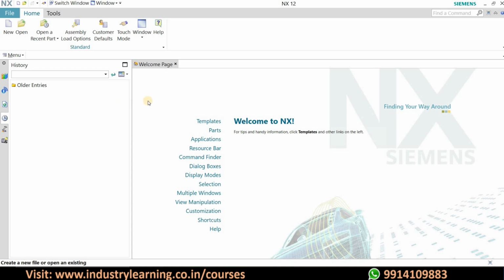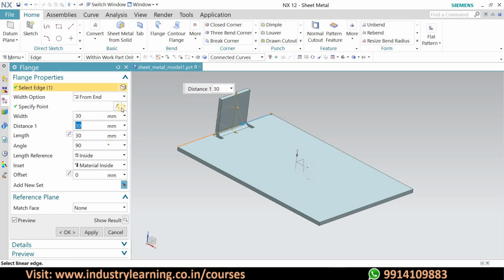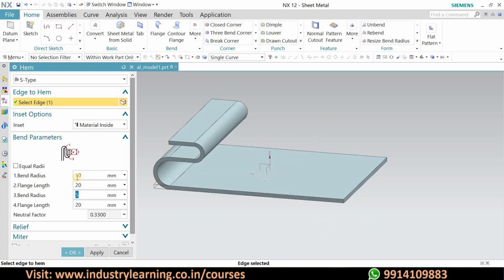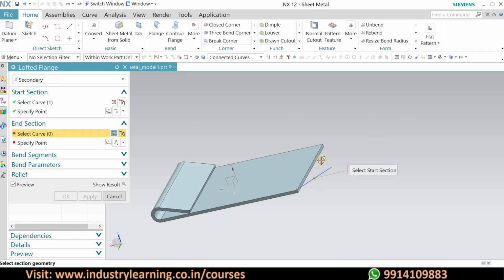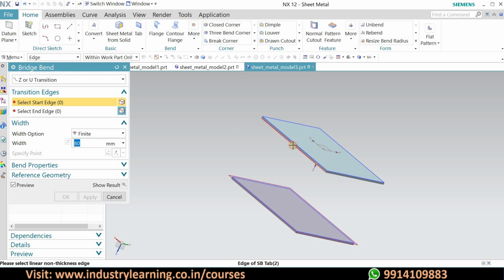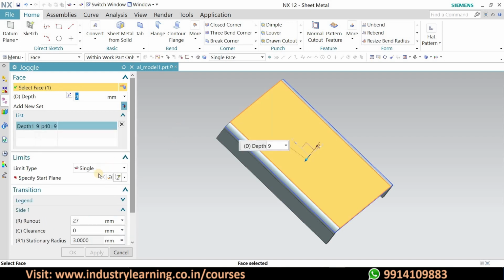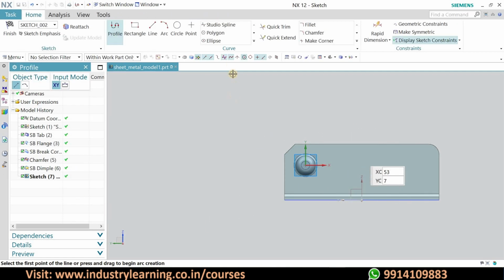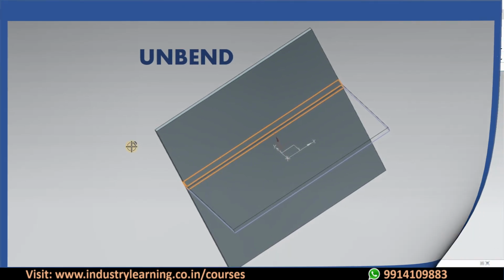NX sheet metal all command | Complete tutorial on Sheet metal design in NX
In this tutorials I have covered all sheet metal command of NX Unigraphics ,

00:00 Intro
01:50 Tab
04:08 Flange
07:58 Contour Flange
11:15 Hem Flange
14:29 Jog
16:15 Bend
17:39 Loafted Flange
24:32 Bridge Bend
28:04 Advanced Flange
30:15 Lightening Cutout
31:24 Joggle
33:46 Closed Corner
36:33 Break Corner
37:06 Chamfer
37:30 Dimple
38:16 Louver
39:40 Drawn Cutout
40:28 Bead
41:43 Solid Punch
43:35 Gusset
44:18 Normal Cutout
44:49 Unbend
45:23 Rebend
45:37 Resize Bend Radius
47:22